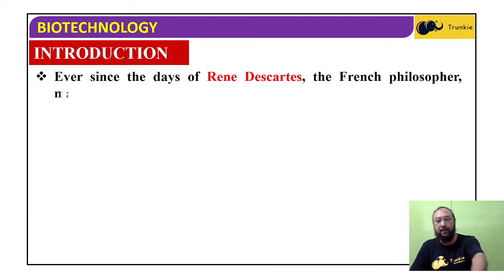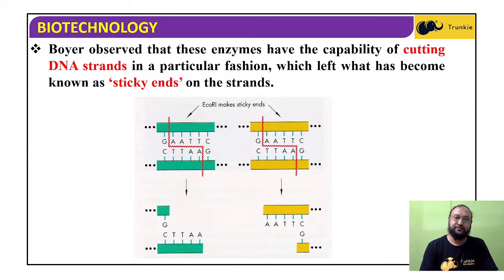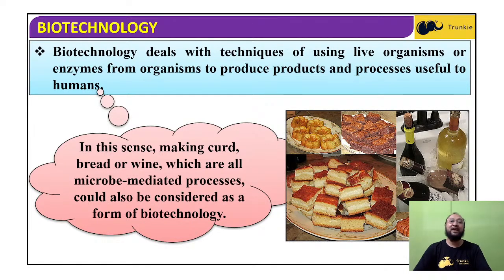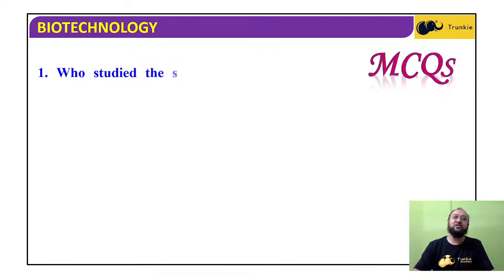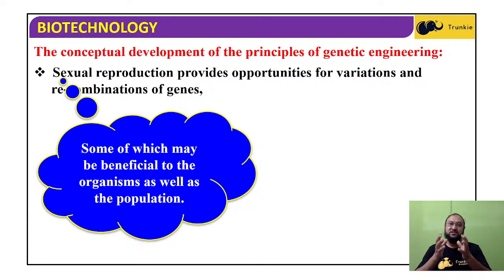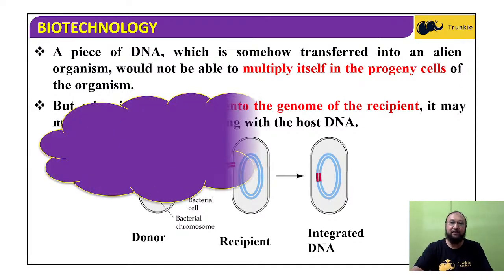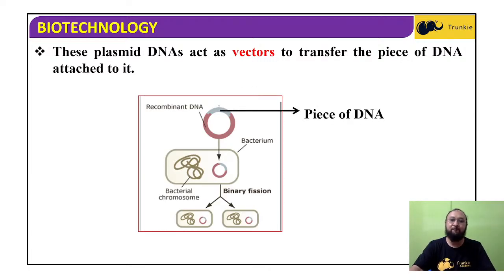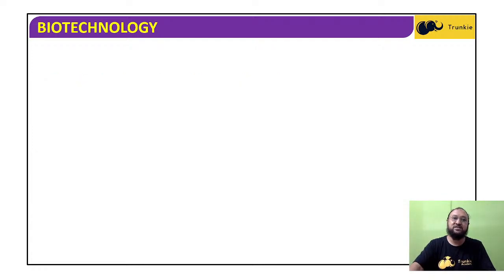Trunkie Academy - Biology Live Stream